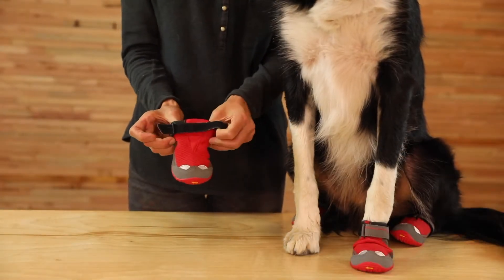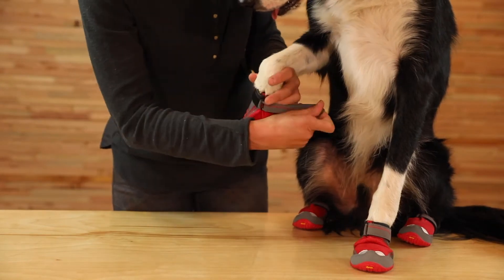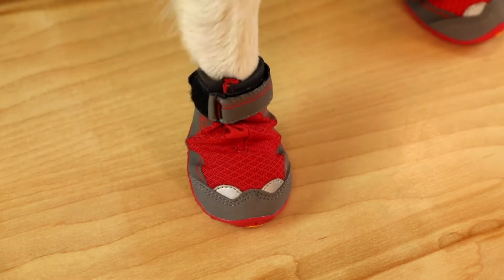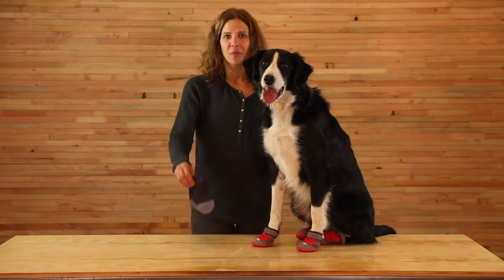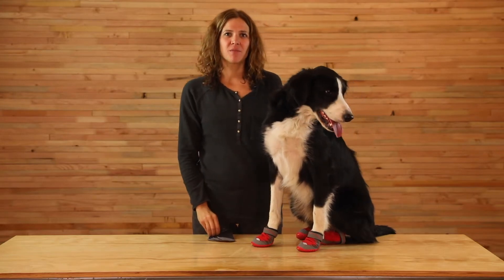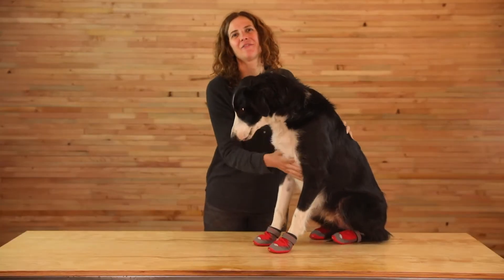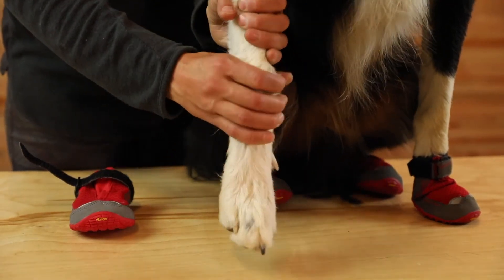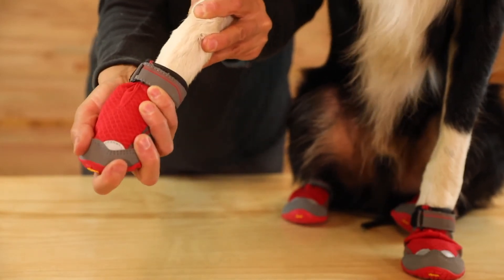How to Fit Ruffwear's Grip Trex™ Boots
The Ruffwear Grip Trex dog boots set the standard in paw wear for dogs who hike, bike, run, or explore the great outdoors with their humans.

These high-performance boots feature a rugged and resilient Ruffwear-designed Vibram outsole that provides exceptional traction on varied terrain. Breathable mesh upper provides ventilation and keeps dirt and debris out. Closure system combines hook-and-loop with hardware, cinching around the narrowest part of the dogs leg to provide a secure fit.